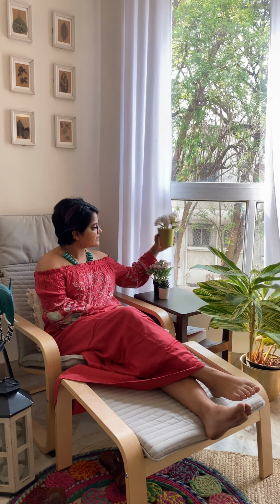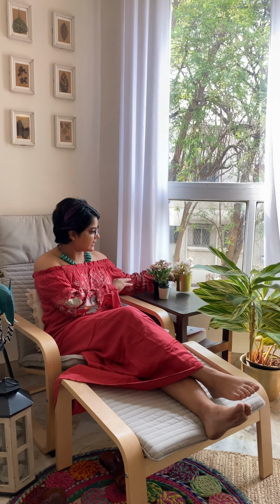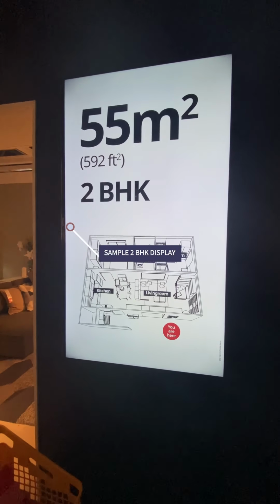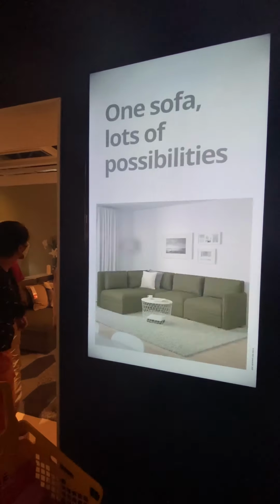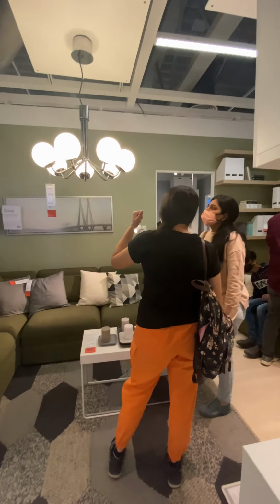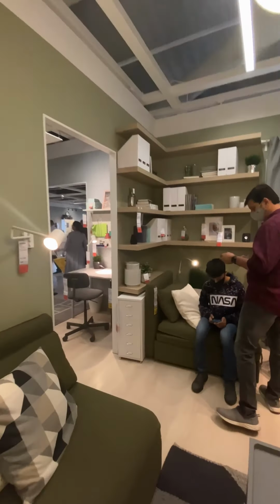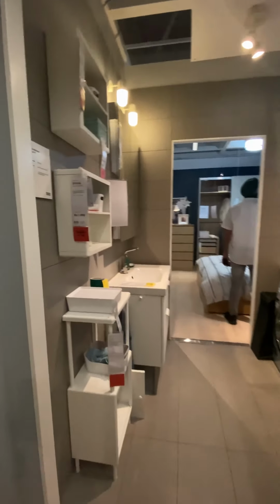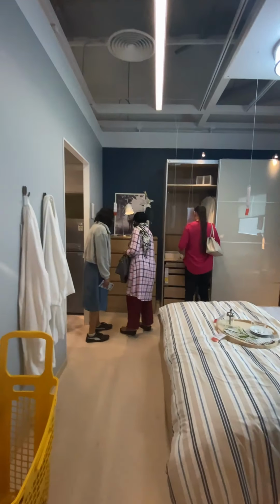Ikea Mumbai |Ikea India full Tour | Ikea shopping Experience | Ikea India Step wise shopping Tour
This video will take you through the entire collection of Ikea, what took me 5/6 hours to cover is beautifully combined in this 15 minutes video. You can take inspiration from the experience centre displays and can shop online from @ikea.india.
If you like the video, don’t forget to tag the one who you want to visit Ikea with.

Welcome to hastaakshar by Pallavi
A LOT OF FUN VIDEOS ARE ON IT’S WAY  :)

//CAMERA GEAR USED:
Camera - I phone, 11 pro
Ring light + tripod - SHYLOC 10 inches Big led Ring...

I am Pallavi an interior architect designer signing in and bringing to you a hastaakshar video
At hastaakshar by pallavi get ready to immerse yourselves in everything unique and aesthetically beautiful

Be it a space or a place
I have got it covered